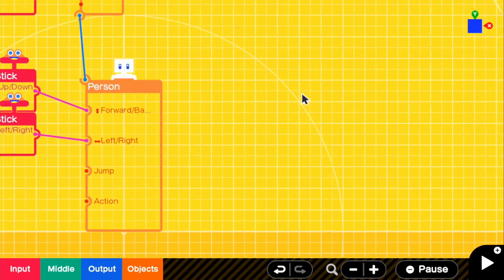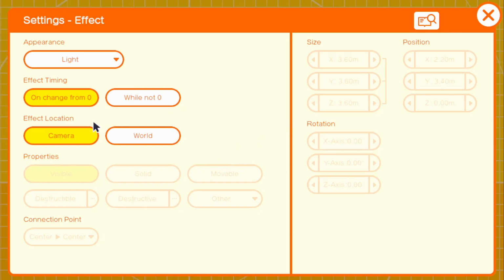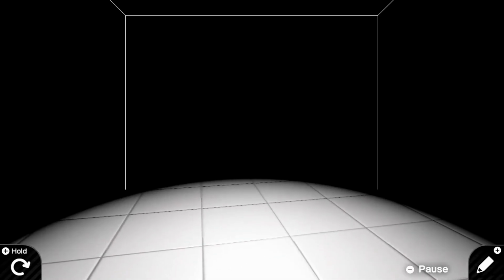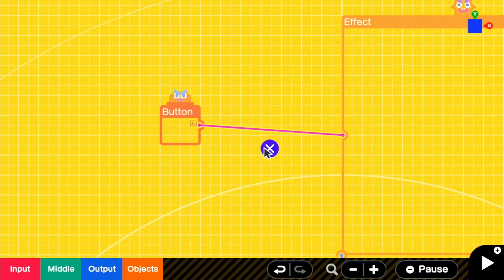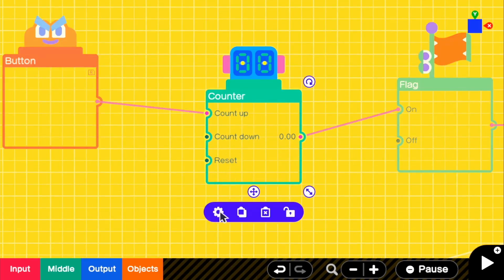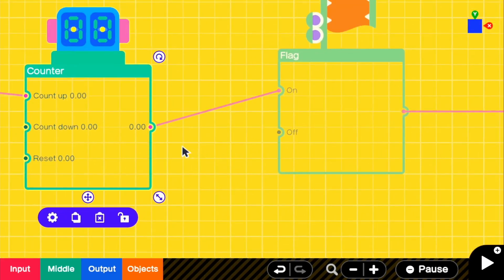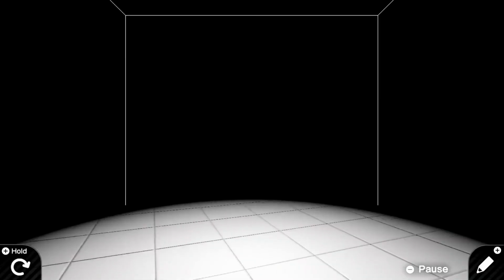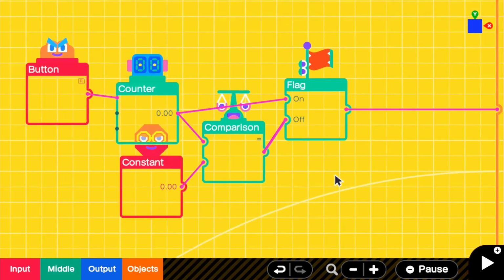[Game Builder Garage Tutorial] Flashlight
In this Game Builder Garage tutorial I demonstrate how to implement a flashlight within your spooky projects. This tutorial was made specifically using the first person camera featured in my other tutorials.

Also thank you again everyone for making me reach for 1k subs you guys are the best, couldn't have gotten here without you!